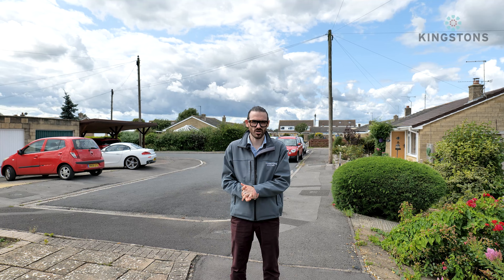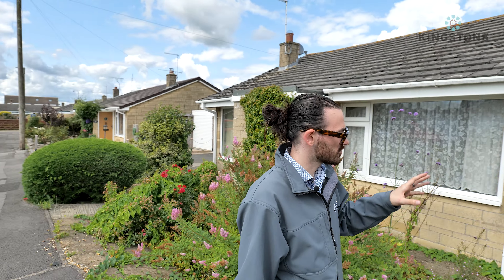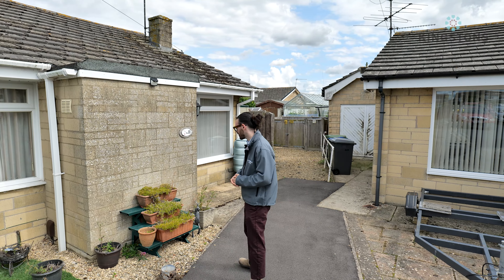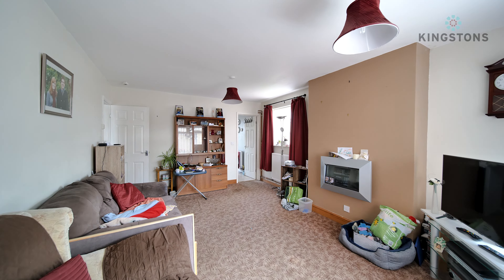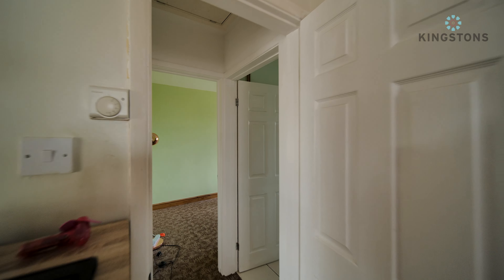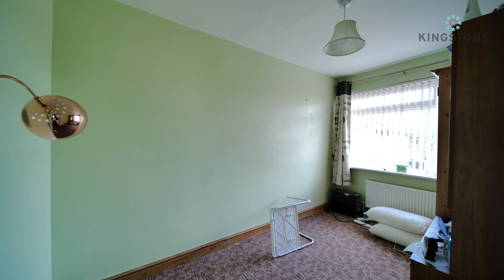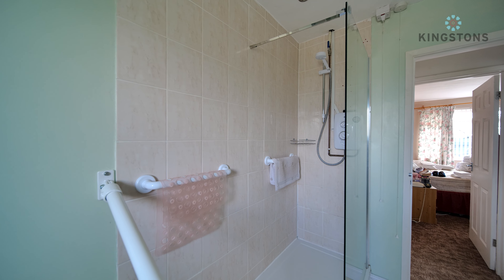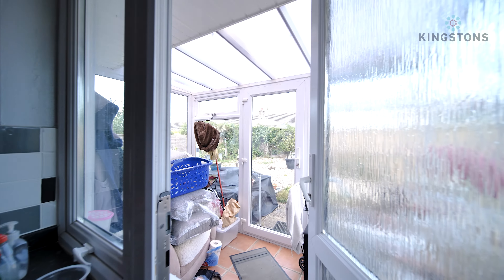11 Epping Drive Walk Through